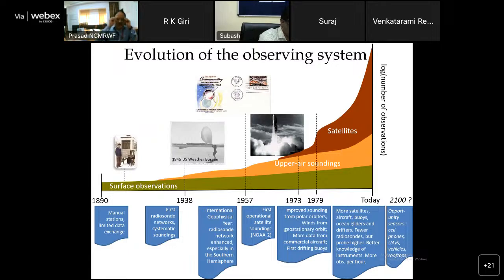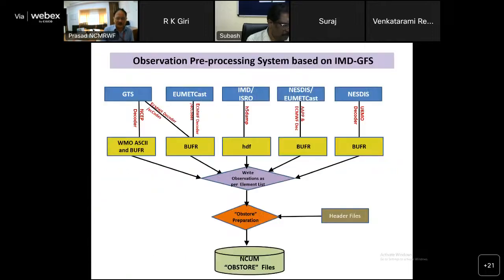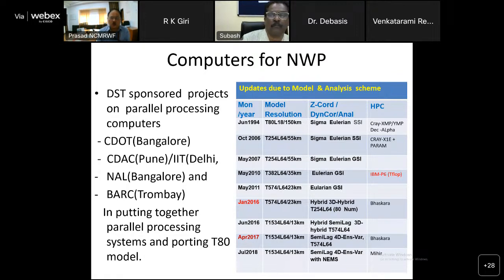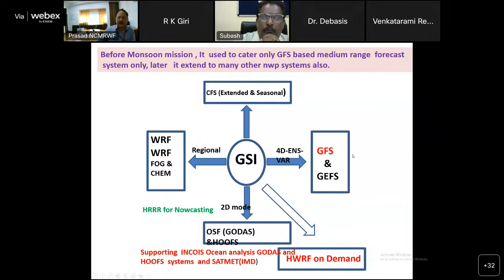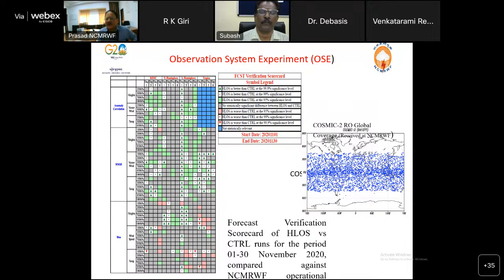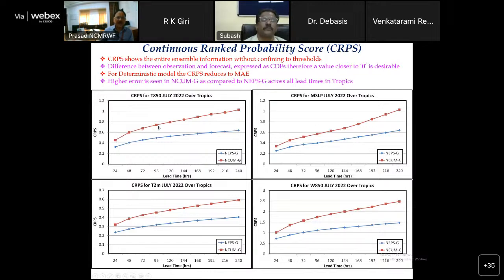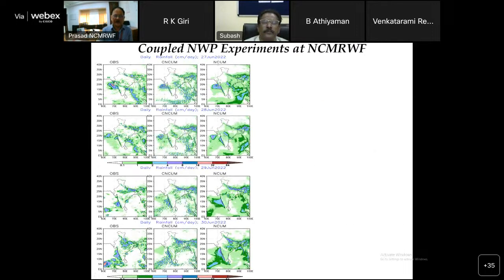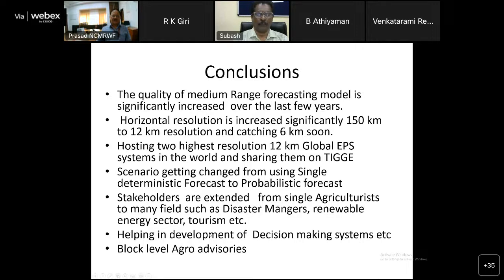AZADI KA AMRIT MAHOTSAV: IMS-IMD LECTURE SERIES (8TH LECTURE) BY Dr. V S Prasad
About the Speaker  : Dr. V.S. Prasad is presently working as Head, National Range Weather Forecasting, Ministry of Earth Sciences.  He did his M. Sc and Ph. D in Meteorology from Andhra University, and carried his Post-Doctoral Studies at Kyoto University, Japan.  His Area of Specialisation is Satellite Meteorology, Data Assimilation and NWP. He is responsible in establishing state-of-art satellite data reception system and processing system at NCMWF and initiating direct Satellite radiance assimilation in India. He is also responsible for generating a twenty  year period  NGFS (1999 to 2018)  global retrospective analysis and hindcasts based on it. He is first to start Ensemble Kalman filter based Hybrid analysis system in 2014 and played important role in establishing ensemble forecasting system -GEFS system in India. He received several recognisations such as Gold medal  in M.Sc, JSPS post-Doctoral fellowship, MoES certificate of Merit, Mausam Bi-annual award, IMS award etc. He guided several MTech and Ph.D students and published about 100 scientific papers in various national and international journals.

About the Talk :  Progress in Medium Range Weather Forecast Services. The medium Range Forecasts Services in India got strengthened in the recent past with implementation of the world highest resolution (12 km resolution) ensemble forecast system in the 2017. At present NCMRWF is routinely running two independent Global Data Assimilation forecast system -, viz NCUM and IMD-GFS on daily basis. India is one of the few countries in the world that recognized importance of NWP as early as in 1950 and started operational medium range forecasts in 1994. This talk covers brief description of the improvement in the forecasting system from a coarse 150 km resolution deterministic model (~T80L18) to present 21 member 12 km ensemble (T1534L64) forecasting system. In the  Data Assimilation (DA) front, it started its journey from  less complex Optimal Interpolation (OI) in late eighties, then to variational methods  in 1990 to mid 2000 (SSI, GSI, 3DVar)  in 1990 to mid 2000’s  and now employs hybrid variational methods such as 4D-VarENS & 4D-Ens-Var.  These developments become possible due to strong support from government by building High Performance Computing (HPC) infrastructure and updating it at frequent interval. Further, to improve the forecast quality, NCMRWF built a robust data reception and processing system. At present NCMRWF is a the edge of implementing a coupled model with a loosely coupled DA system.  The full details of  this  system along with present  medium range forecast system will be presented in this talk.